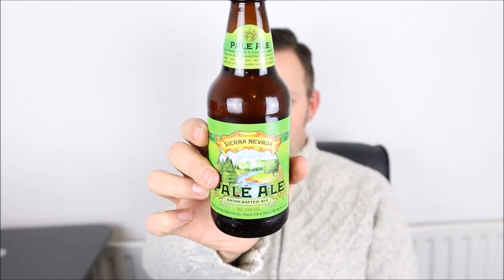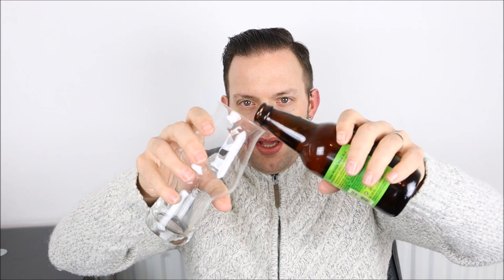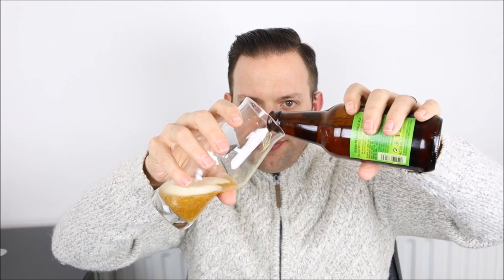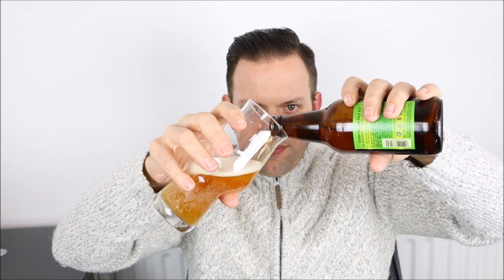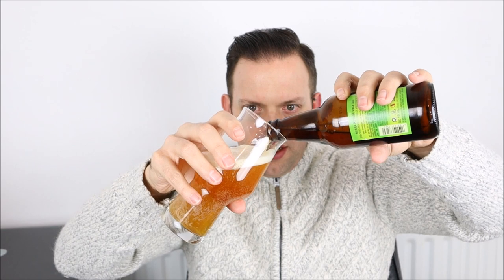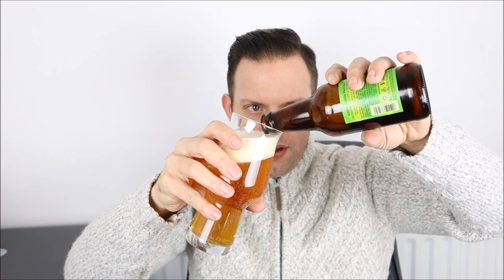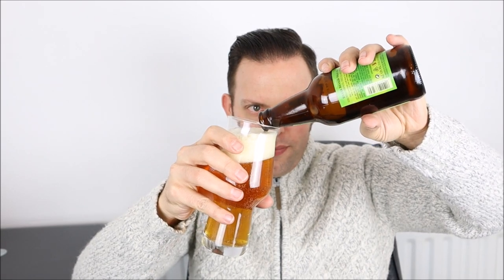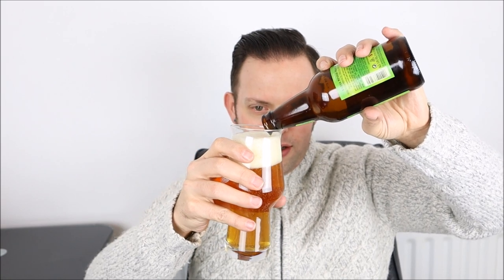Sierra Nevada Pale Ale Review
Sierra Nevada Pale Ale is a readily (ish) available pale ale, hailing from the USA. Hopped with Cascade, it makes for a pale ale that is refreshing, yet subtly bitter.

Brewery: Sierra Nevada
Beer: Pale Ale
ABV: 5.6%